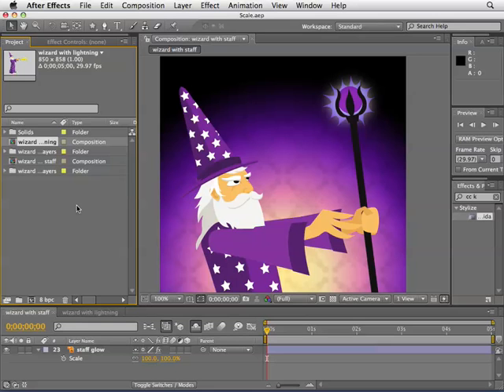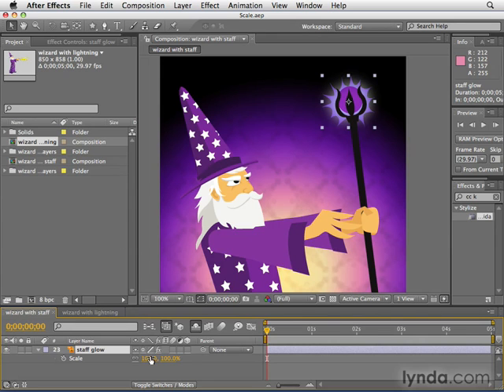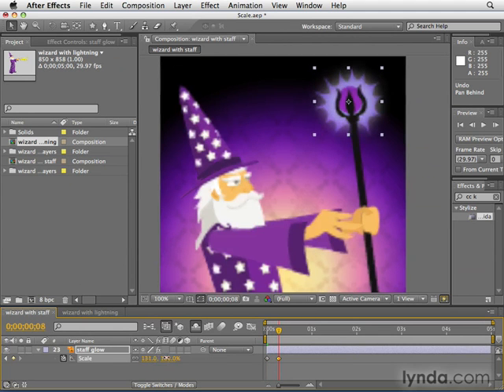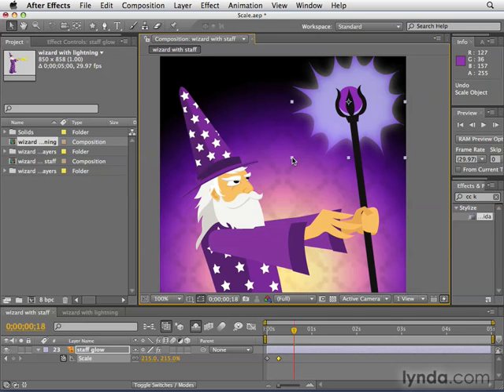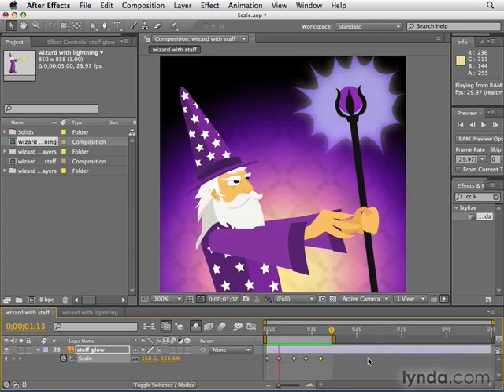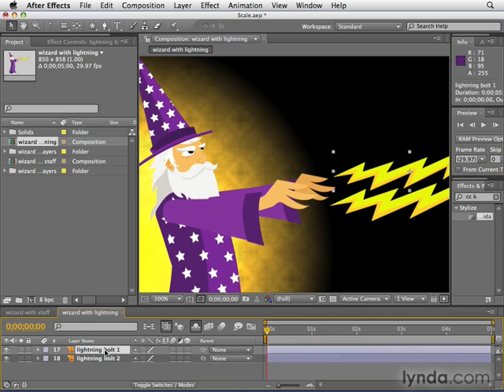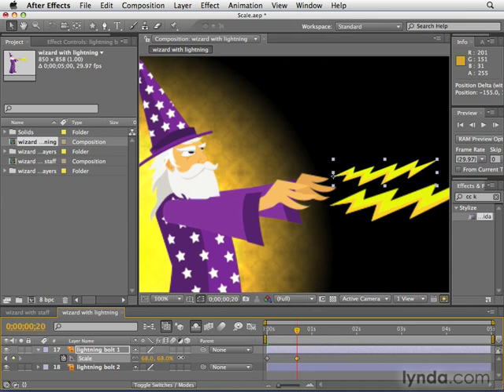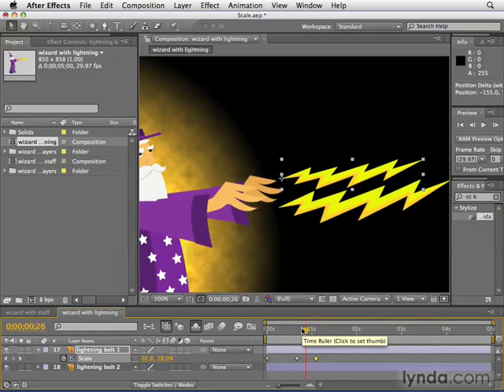Adobe After Effects CS4 Tutorial 37 - Magic Scale